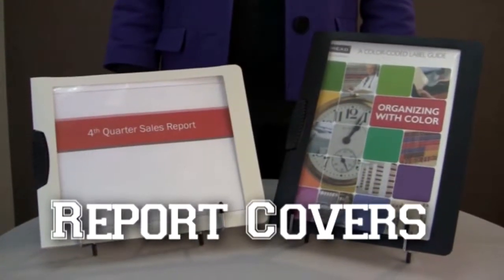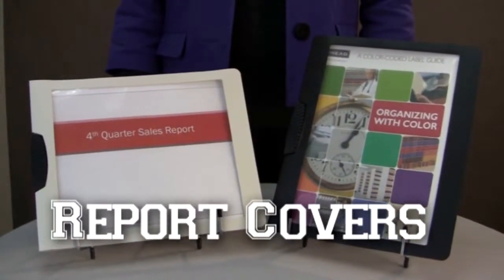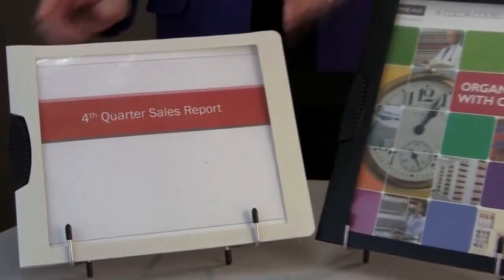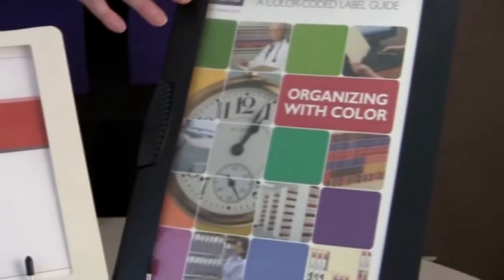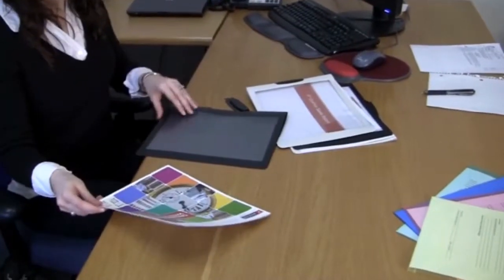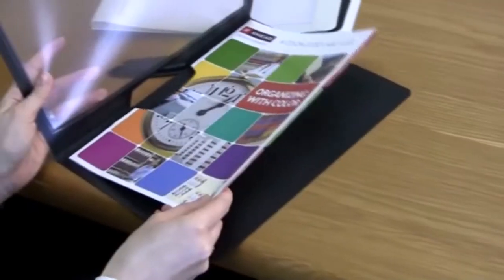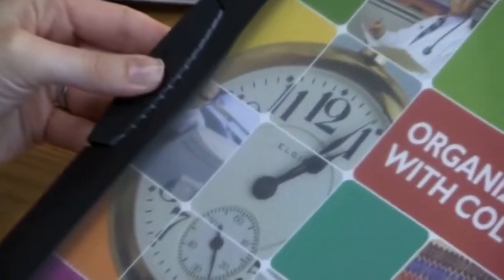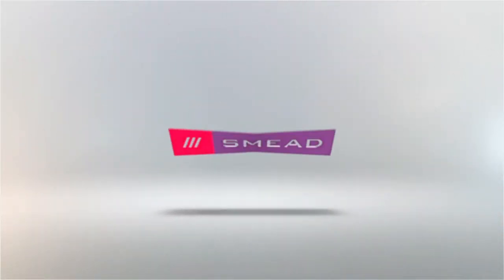Frame View Report Covers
Frame view report covers create picture perfect reports in a framed cover. These poly report covers are an impressive finishing touch for all of your important research, data, materials and proposals. Great for both students and faculty. Make a positive impression with a frame view report cover from Smead.